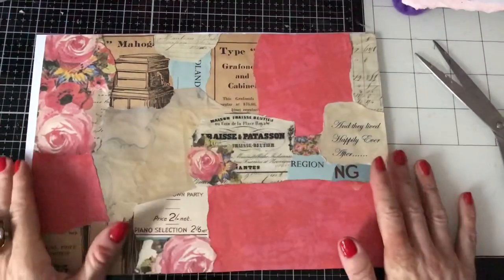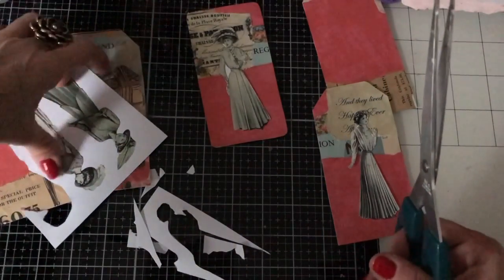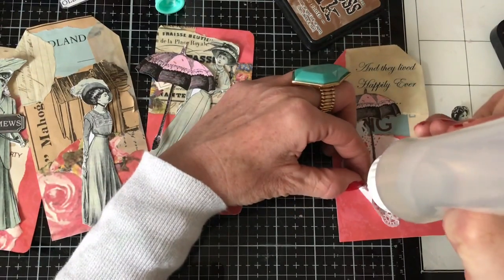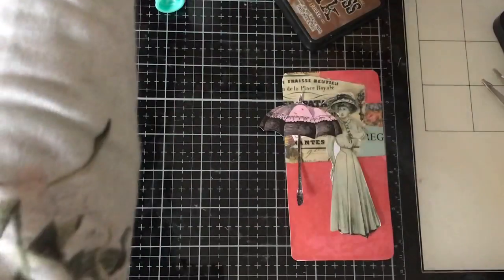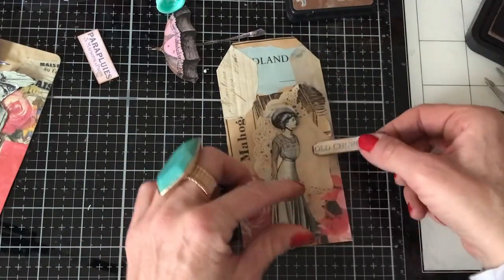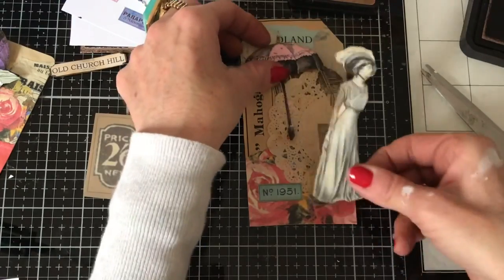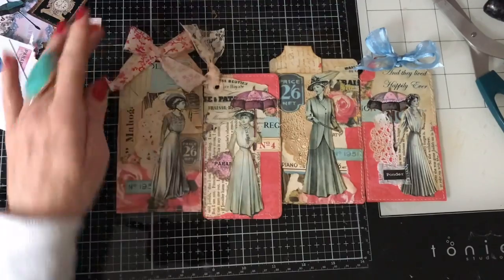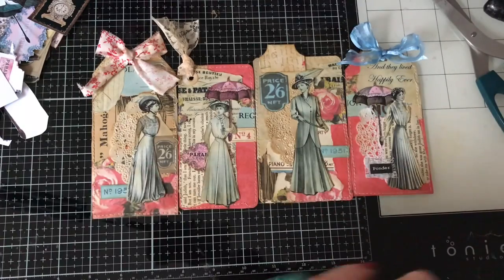Collage Master Board Tags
Hi - just making some super cute collage master board tags, the collage master board is available in my Etsy as a digital, and also so are the ladies, . Many thanks, Tinax

Useful Links:
My Etsy shop

Looking for a fun way to help me to keep making more videos?

200gsm Smooth Paper for Printing from Inkjet Printer - beautiful qulity prints
Bosch Hot Glue Gun
1.5 inch large Book Rings - perfect for chunky ring bound journals
Tim Holtz Vintage Photo Distress Ink
HP 6950 Printer - Instant Ink Compatible